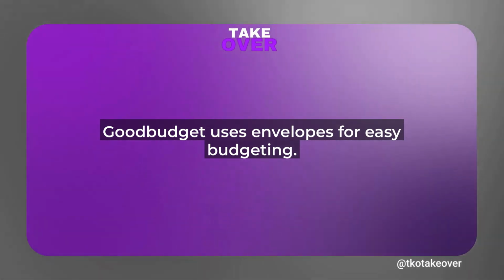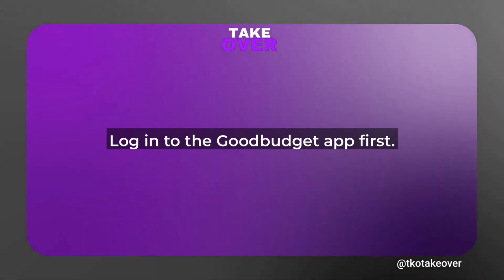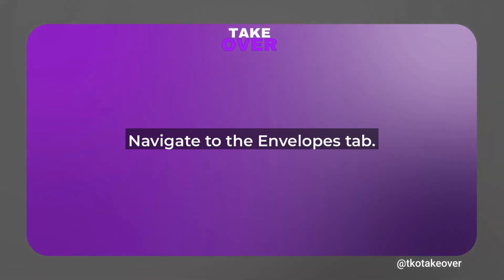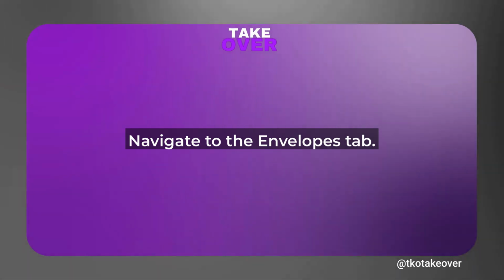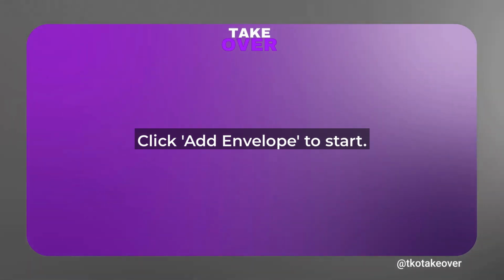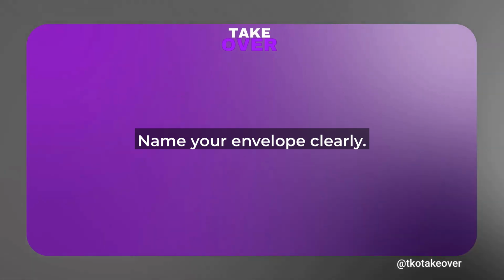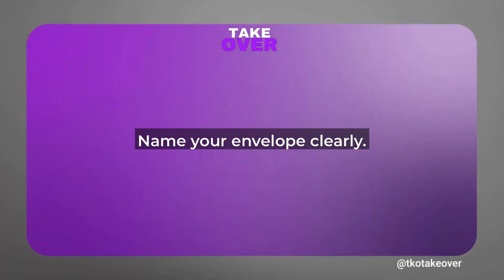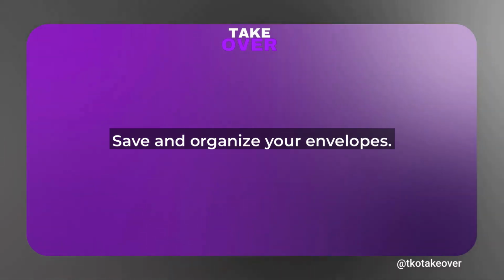How to create envelopes in goodbudget